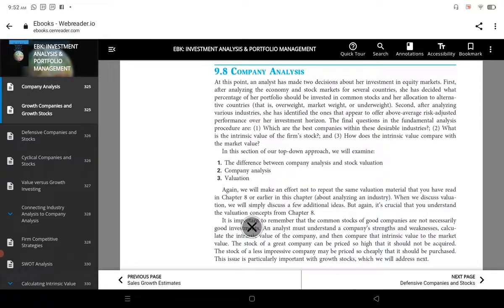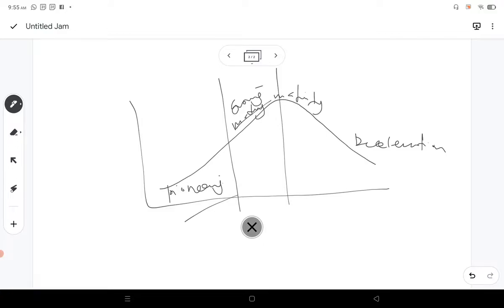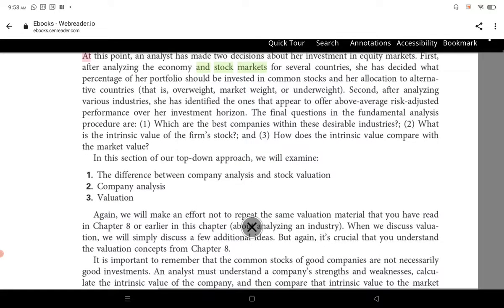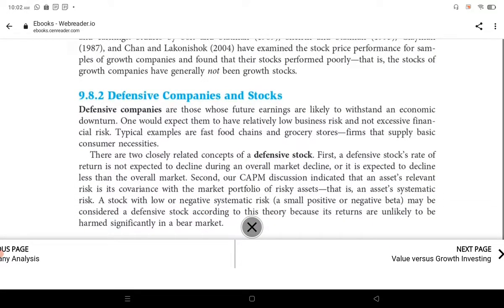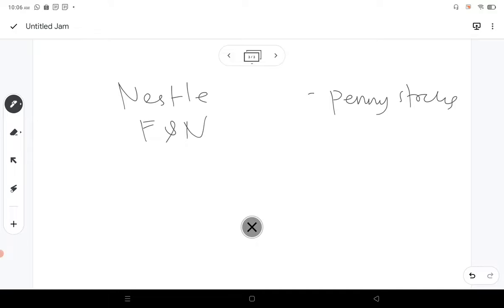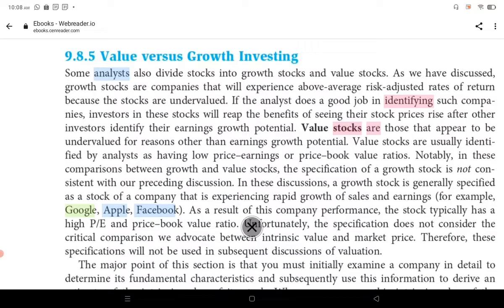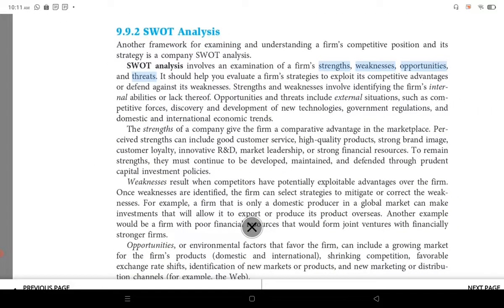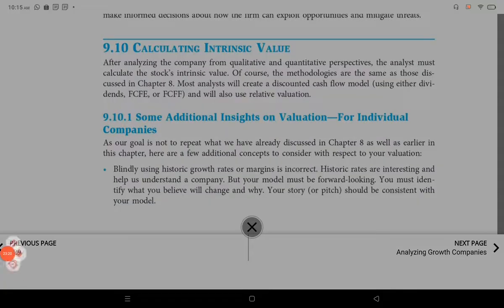FIN552: Chap 5:Company Analysis Part 1